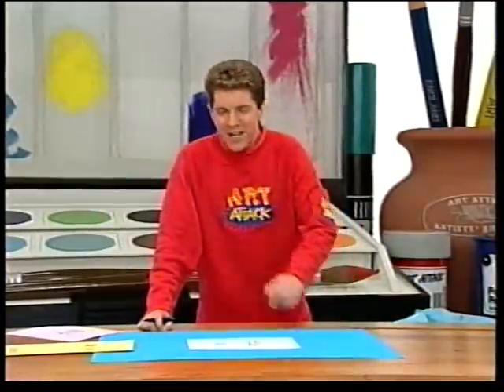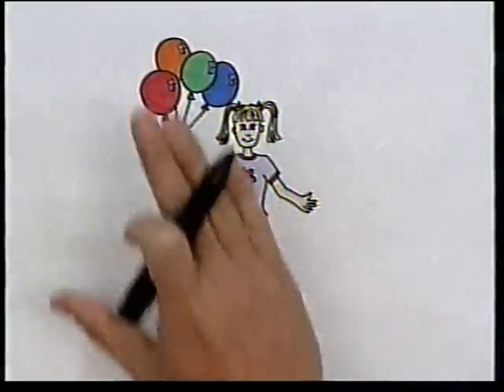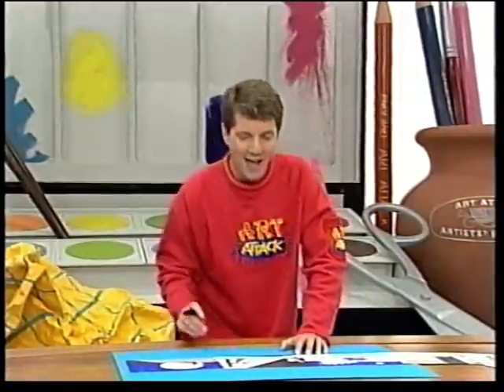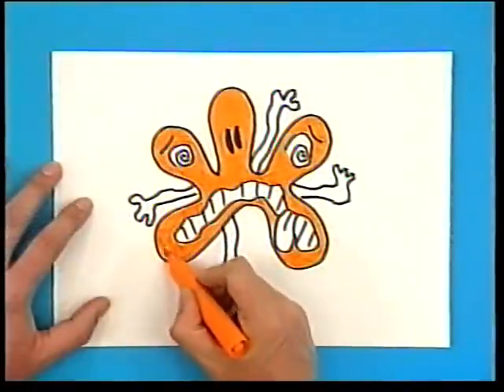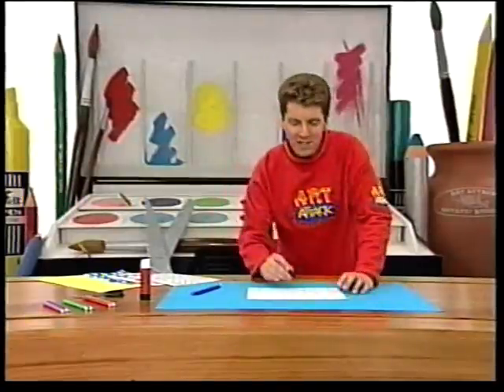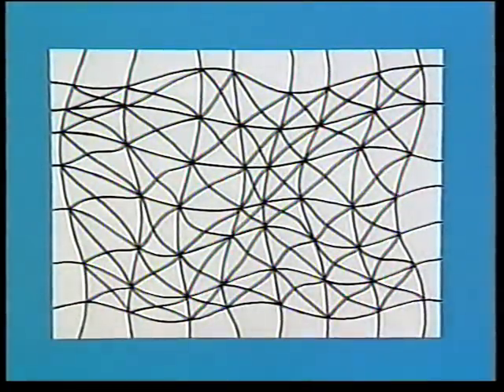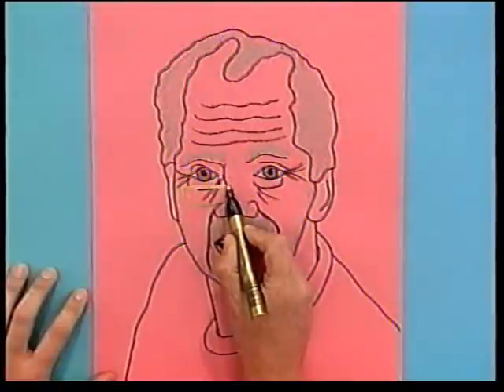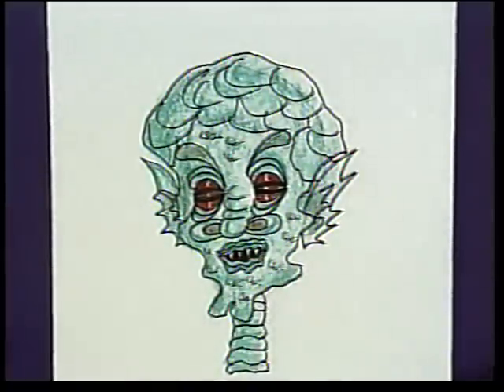Art Attack 8 - Greatest Tips and Tricks [UK VHS] (1999)